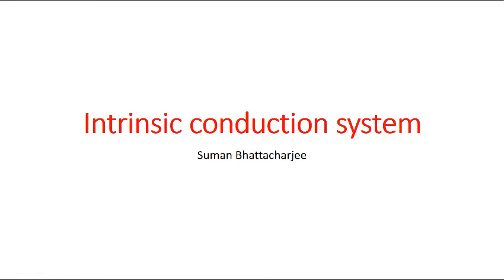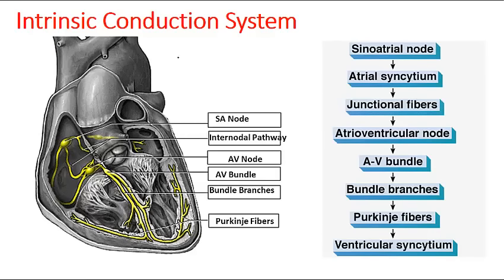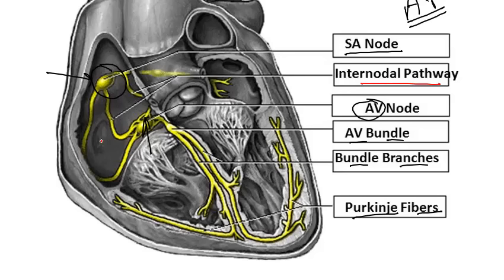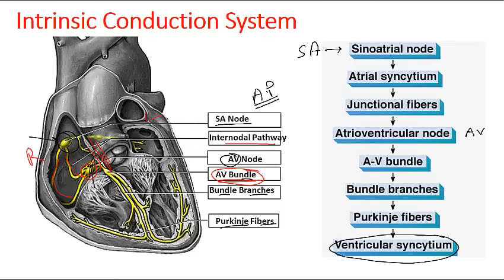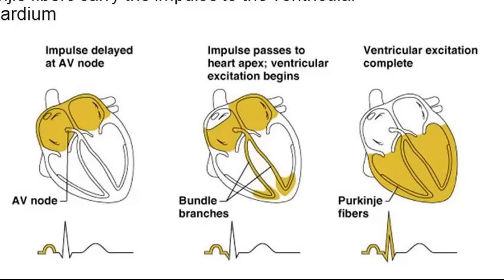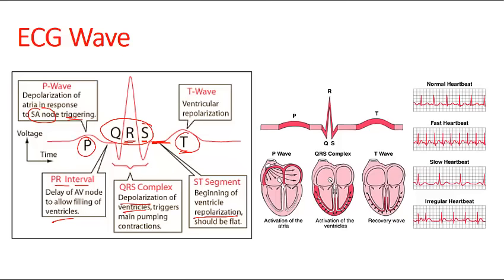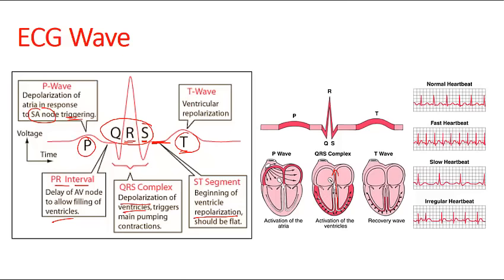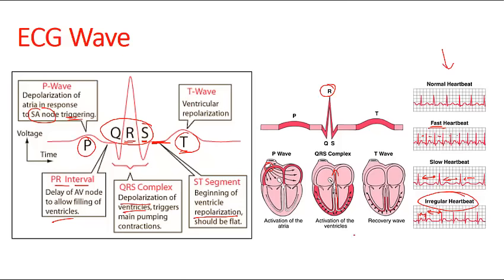Intrinsic conduction system of the heart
This cardiovascular system lecture on intrinsic conduction system of the heart explains about the physiology of intrinsic conduction system of the heart and purpose of intrinsic conduction system. This lecture explains about the components of intrinsic conduction system. The intrinsic conduction system lecture elaborates the location of the auto-rhythmic, or nodal cells of the intrinsic conduction system as SA node, internodal pathway, AV node, AV Bundle, bundle Branches, and Purkinje Fibres.